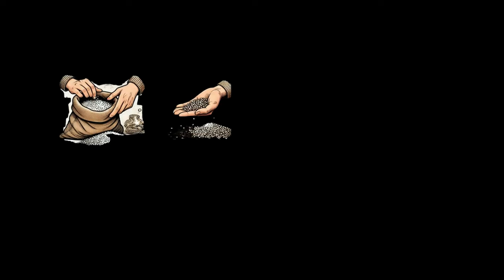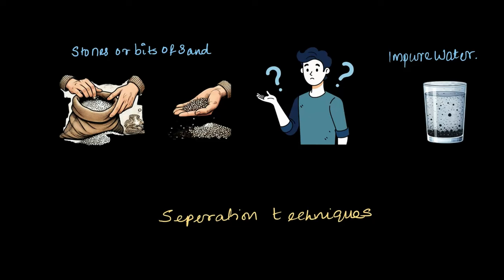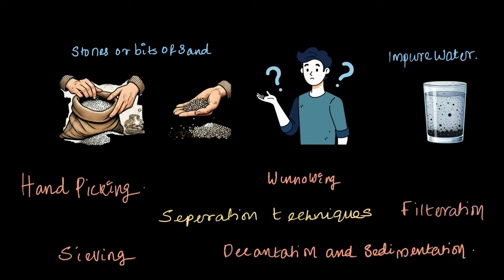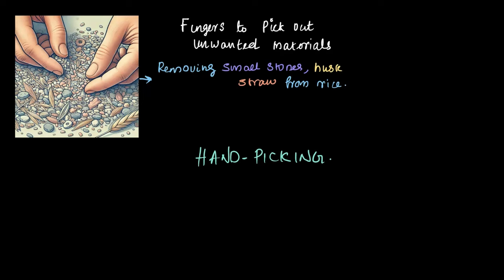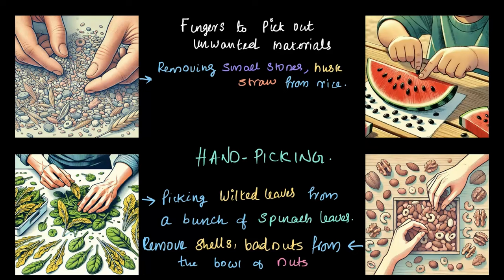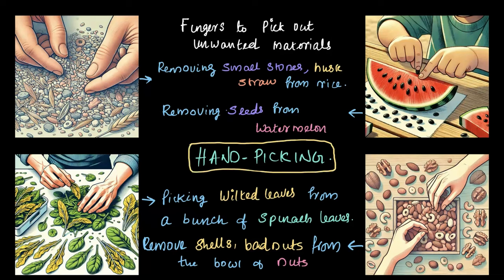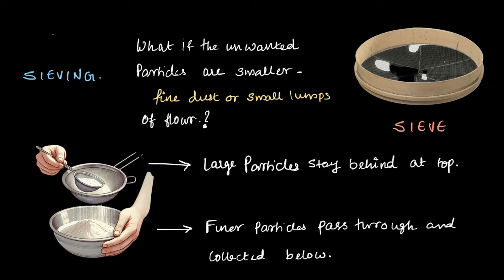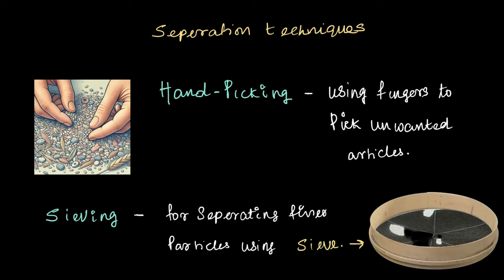Separation Technique - Handpicking & Sieving | Middle School Science | Khan Academy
Discover the simple yet effective methods of handpicking and sieving used to separate mixtures in our everyday lives. In this video, we explore how large, easily visible impurities like stones or husks are removed from grains through handpicking. We then delve into sieving, where smaller particles like fine sand or lumps in flour are separated using a sieve. Learn how these techniques ensure the purity of food ingredients and understand the science behind them

Created by
Shankar R